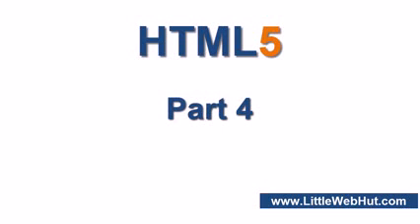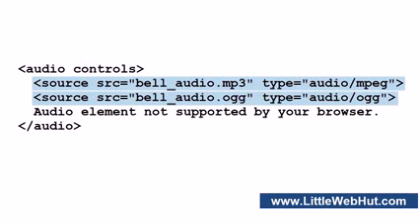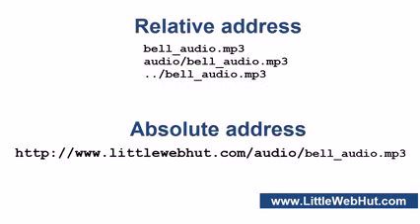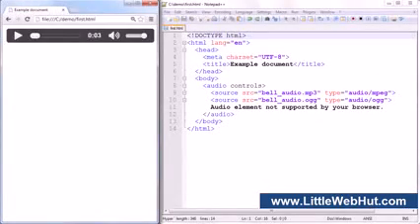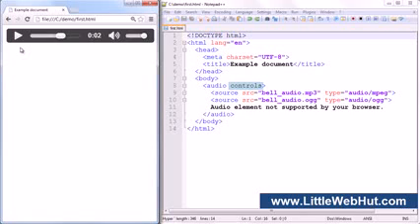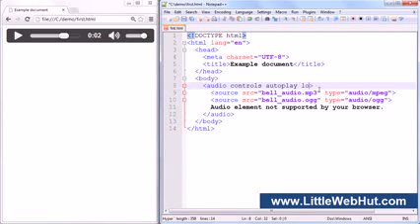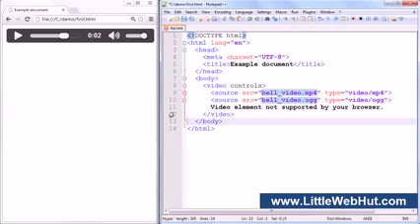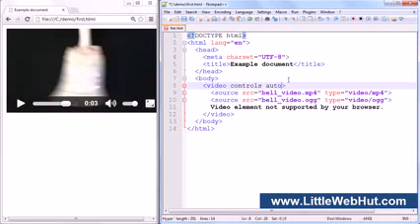HTML5 Tutorial For Beginners part 4 of 6 Audio and Video